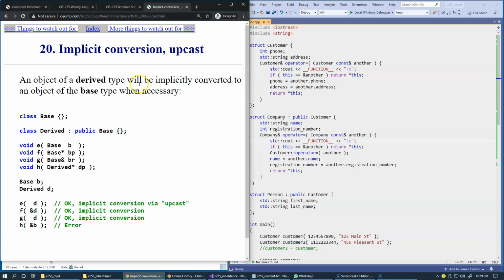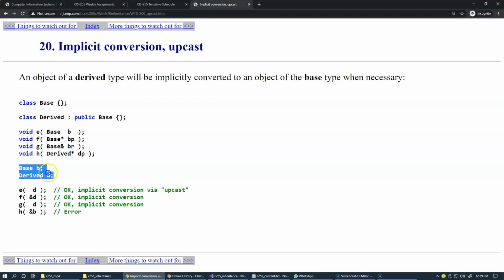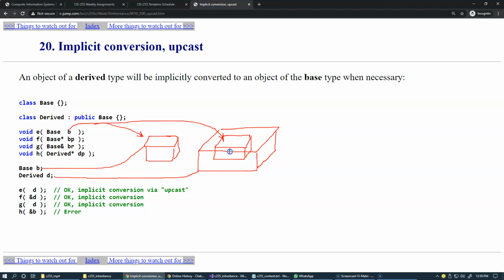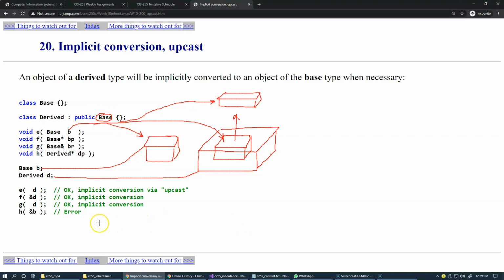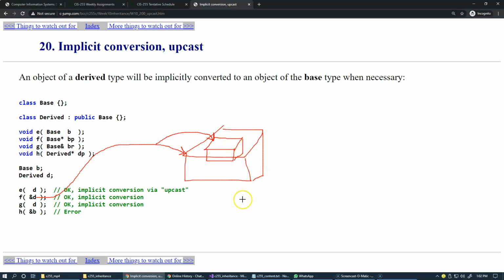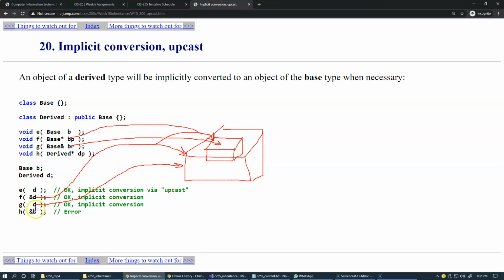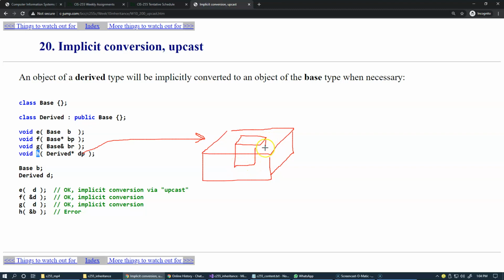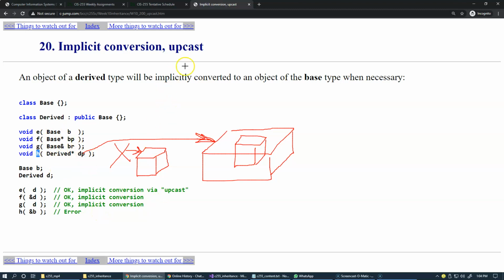11.9 C++ implicit conversion, upcast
11.9 C++ implicit conversion, upcast